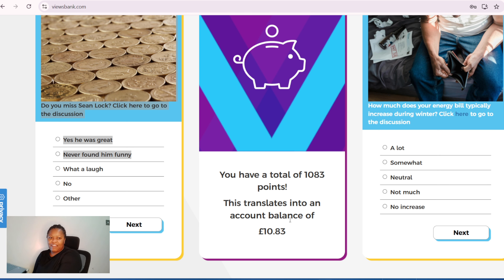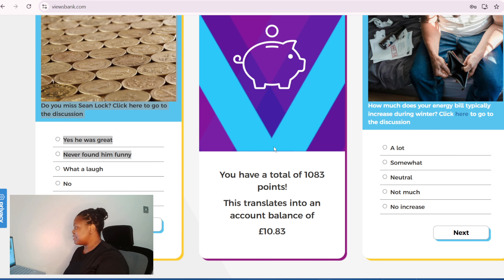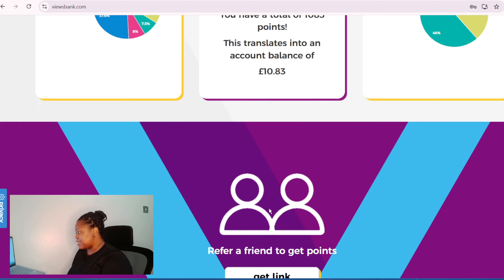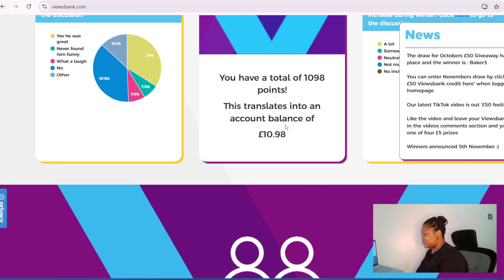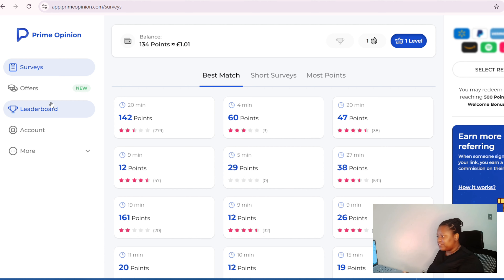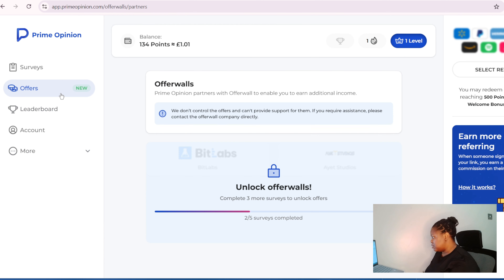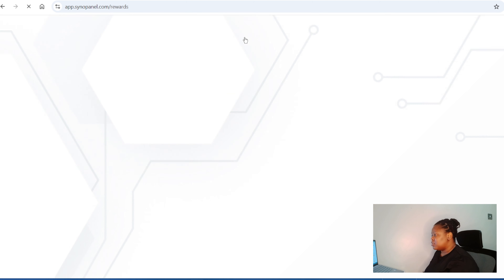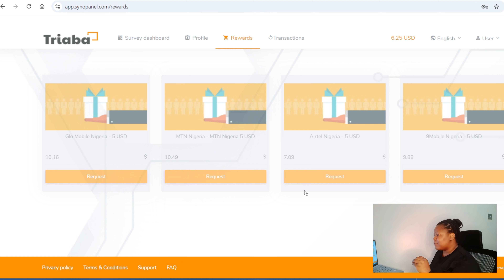My 2024 Experiment with LEGIT Websites Changed My Finances Forever!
Looking for a website that actually pays you? Check out this video to learn about online surveys, work from home opportunities, and how to earn passive income!